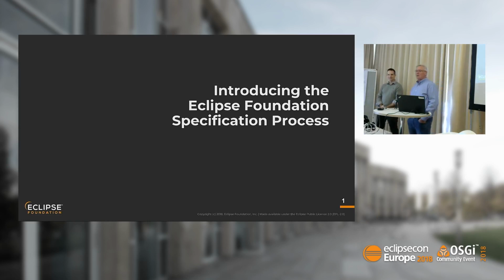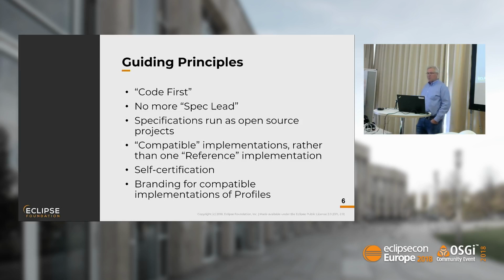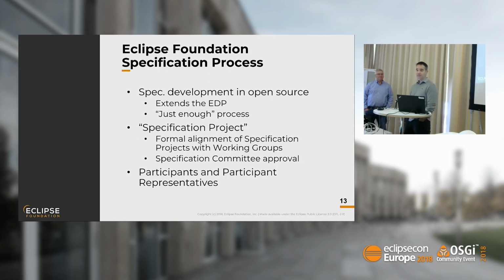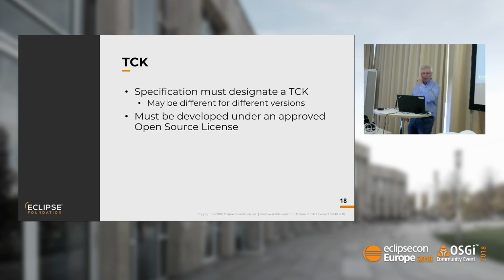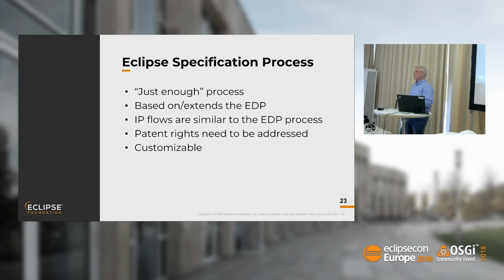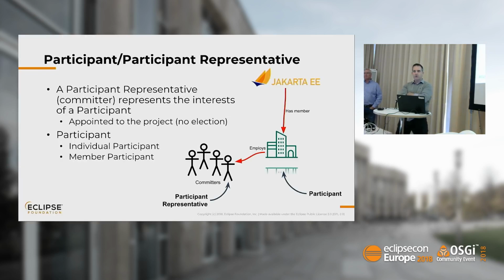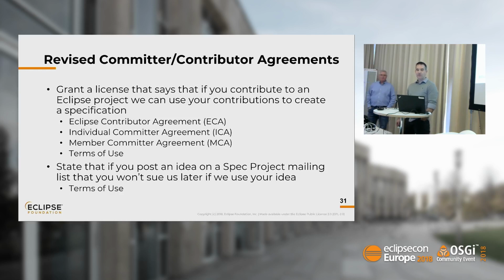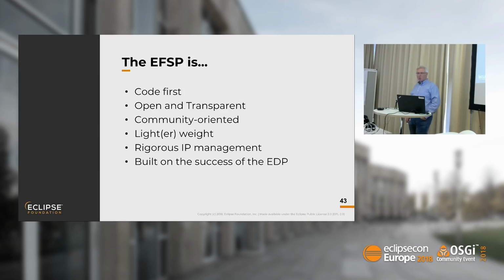Director's Pick: Introducing The Eclipse Foundation Specification Process | EclipseCon Europe 2018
Speaker(s):
Wayne Beaton (The Eclipse Foundation)
Mike Milinkovich (Eclipse Foundation)

The move of enterprise and cloud-native specifications and technologies to the Eclipse Foundation under the Jakarta brand brings along with it the need to define a process for creating and evolving code-first specifications in open source. While specifications manifest as a collection of artifacts (a specification is a collection of APIs, descriptions of semantic behavior, data formats, and/or protocols intended to enable the development of independent compatible implementations), it's not quite as simple as dropping them into our existing Eclipse Development Process (EDP).

With help from the Jakarta EE Working Group, the Eclipse Foundation has defined the Eclipse Foundation Specification Process (EFSP) as an extension to the EDP. Join us as we talk about the issues and how the EFSP addresses them as we start this brave new adventure for the Eclipse Community.